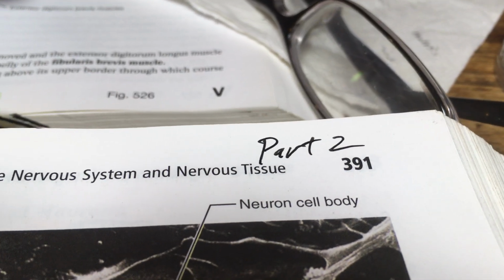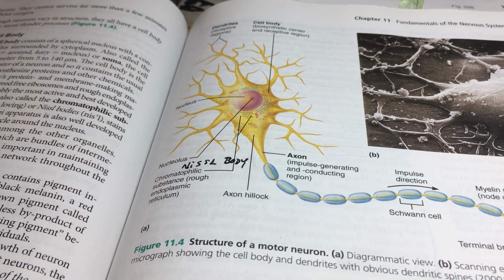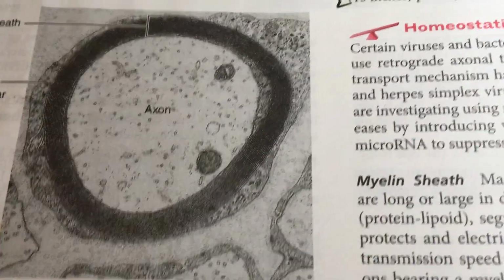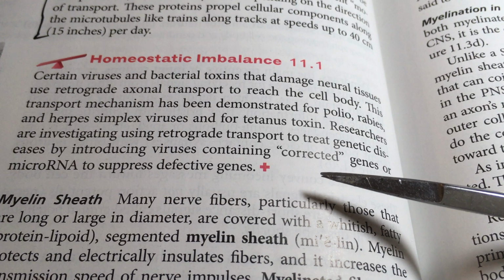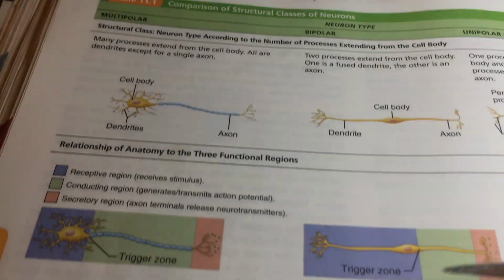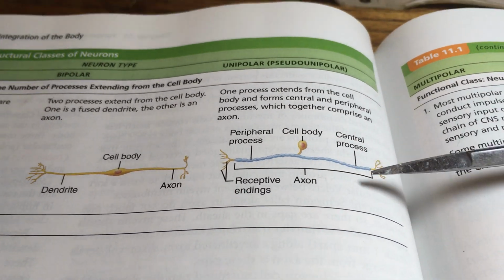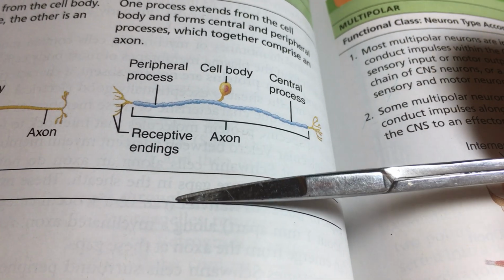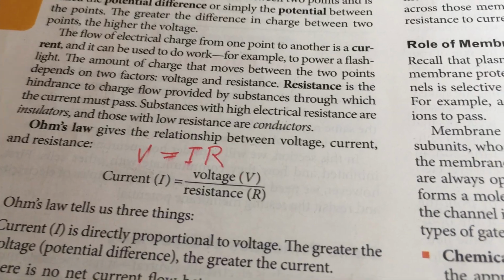Neural Histology and Physio Part 2